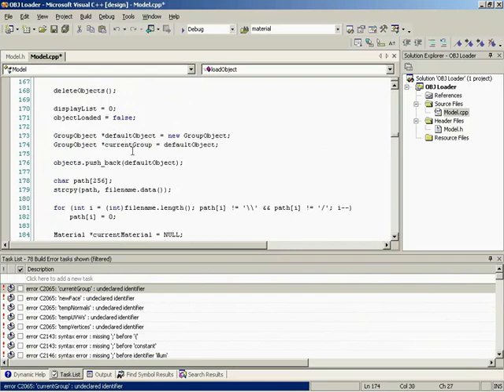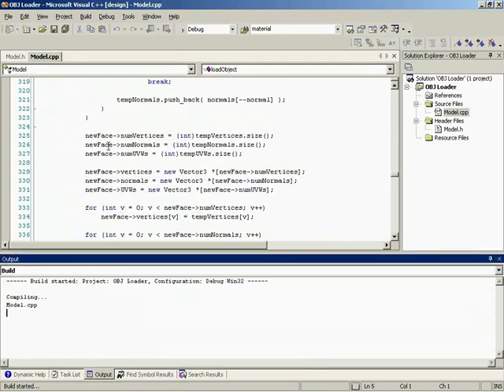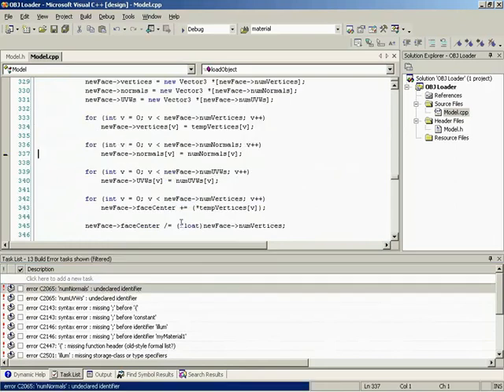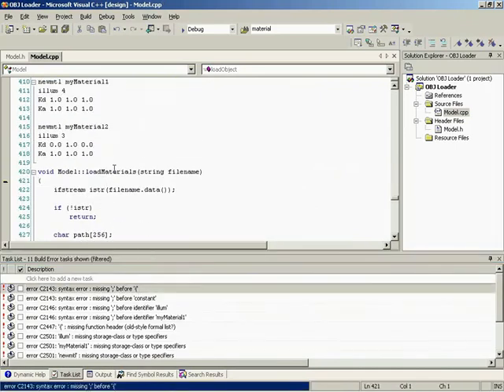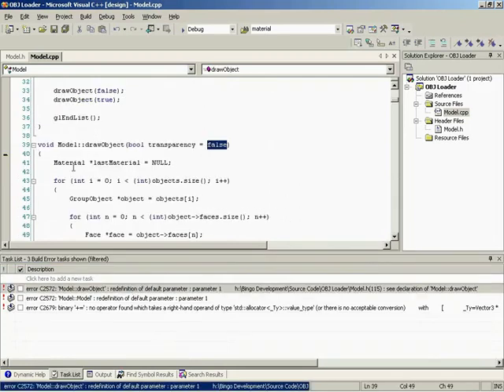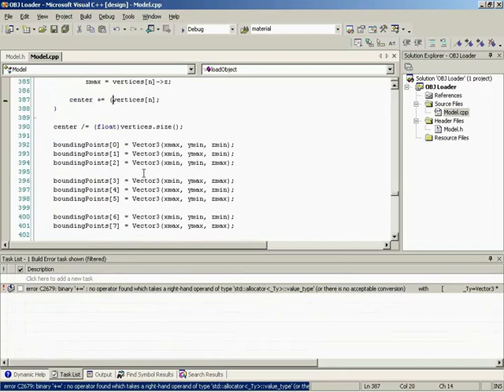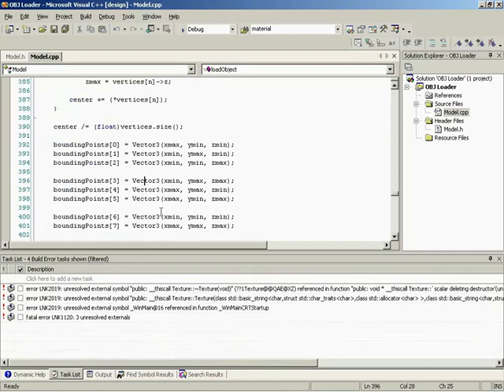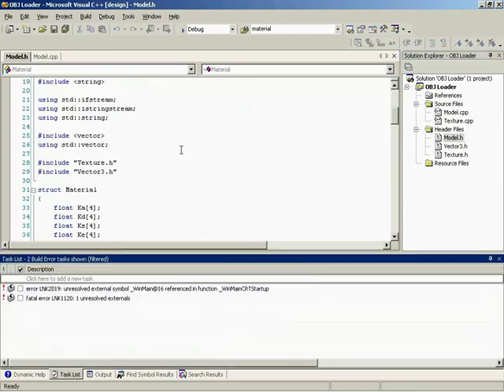🔴 Fixing Bugs • Model Importer & Viewer • OpenGL Programming Beginners • 3D Graphics API • (Pt. 39)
00:00 - Setting Up to Compile the Code
02:02 - Setting Up the Debugger
02:36 - Include Header Files in Project

Learn OpenGL Programming for Beginners - Model Importer & Viewer - Fixing Bugs.

No programming job is complete without at least one round of bug fixing. In this video, we take a look at the first round of debugging in our program.